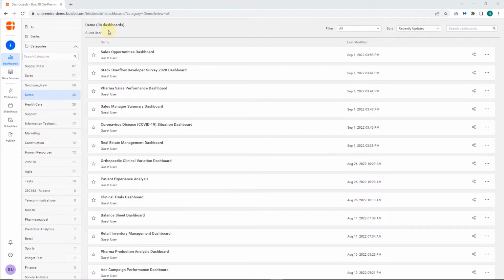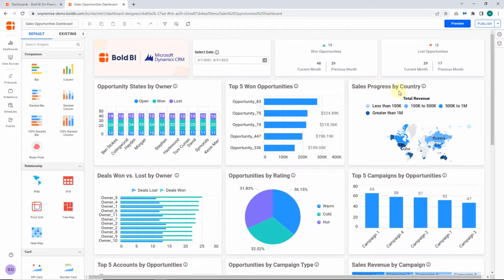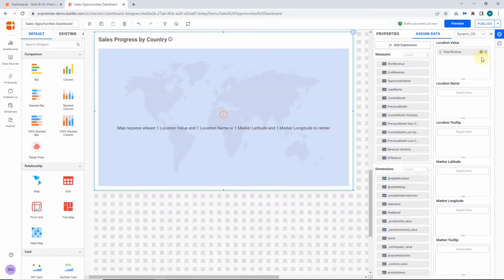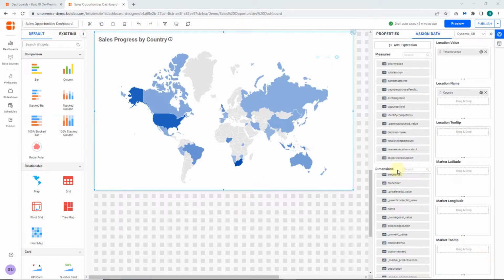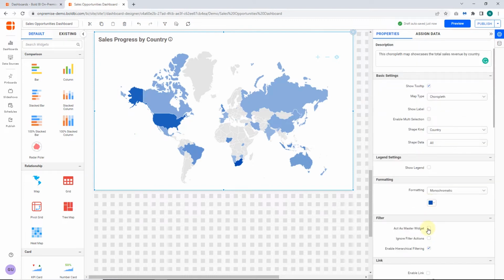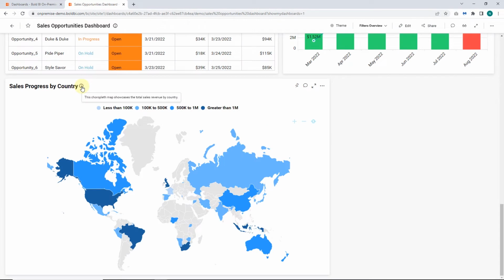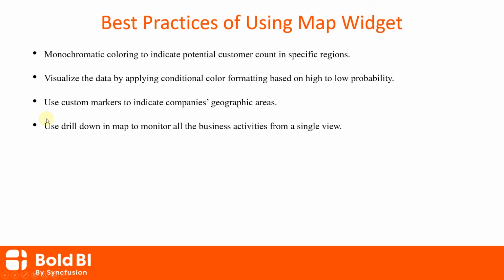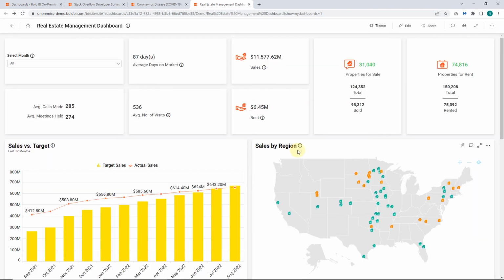How to Configure Map Widgets in a Dashboard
Join us in our latest video tutorial on how to configure map widgets in a dashboard.

BOOKMARK DETAILS
[00:01] Introduction
[00:08] Overview of map widget
[00:27] View configuring map widget in dashboard
[02:50] Best practices of map widget
[03:21] Conclusion